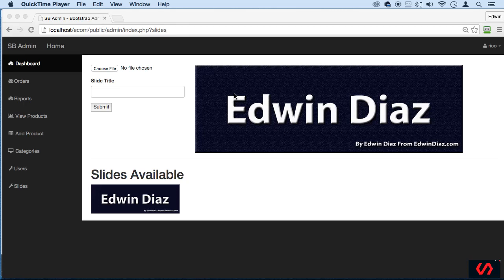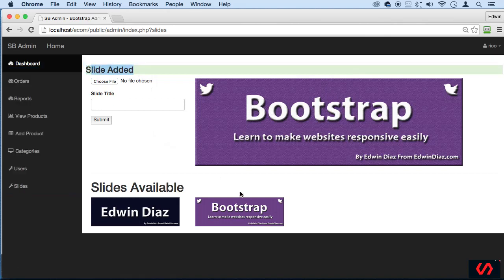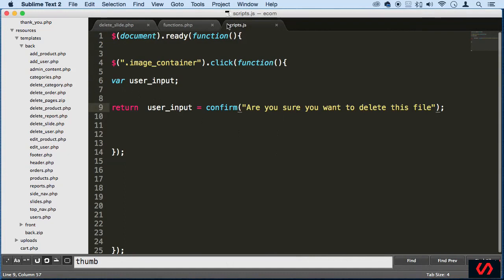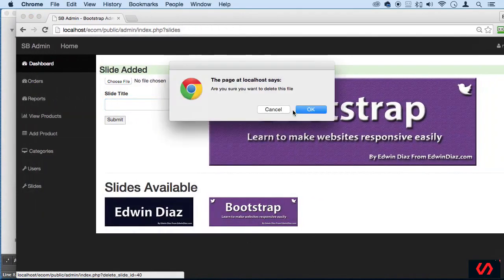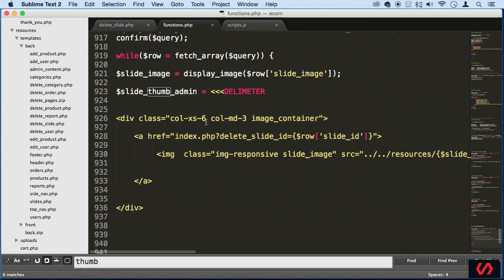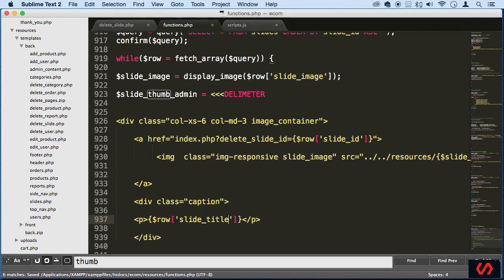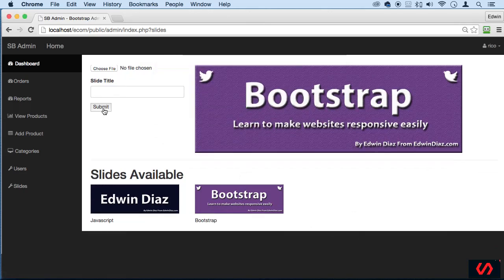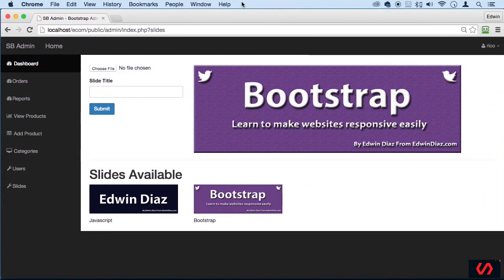131 Jquery reload page and title addition